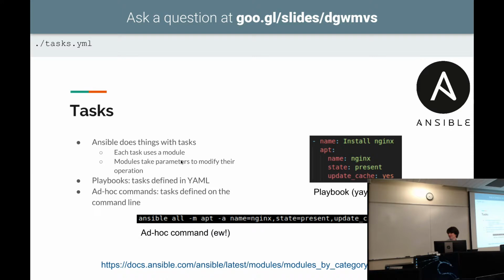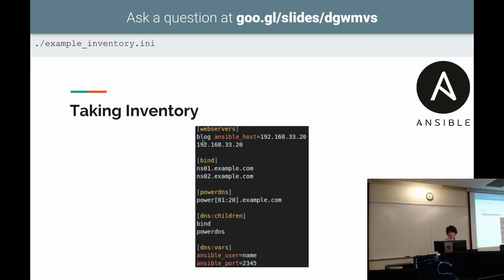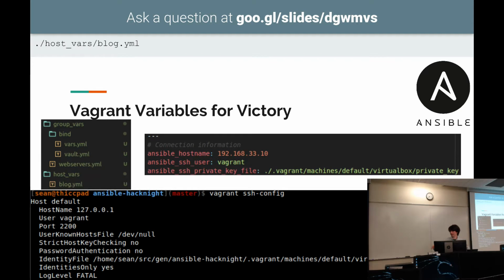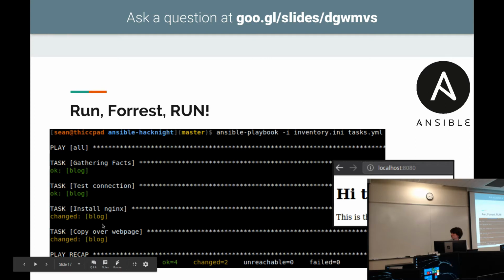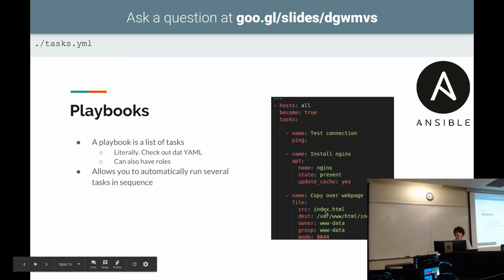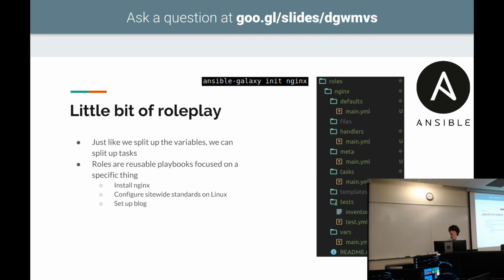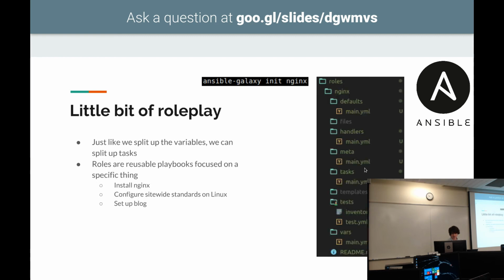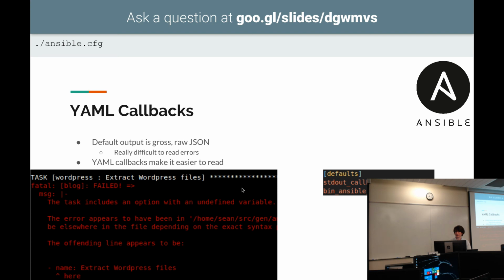Hack Night: Ansible, Vagrant, and Devops - Sean Newman